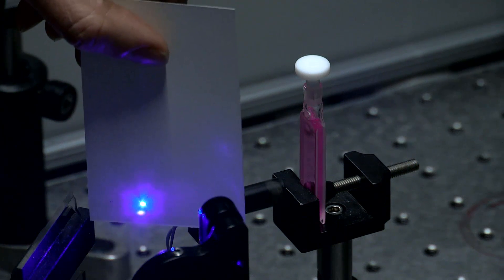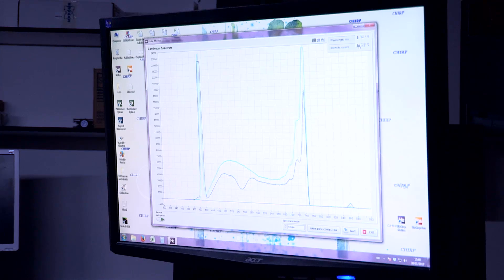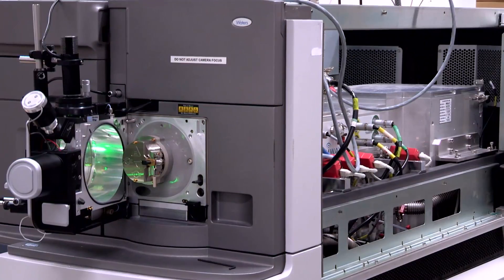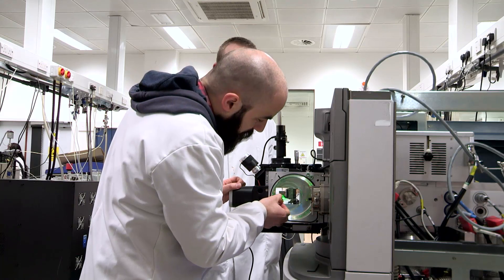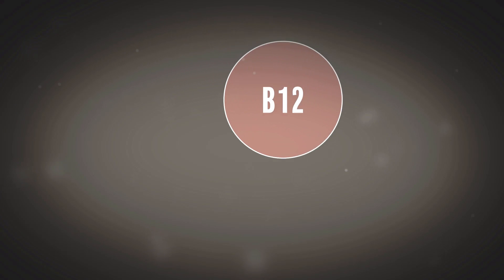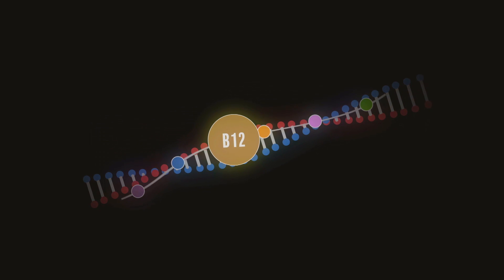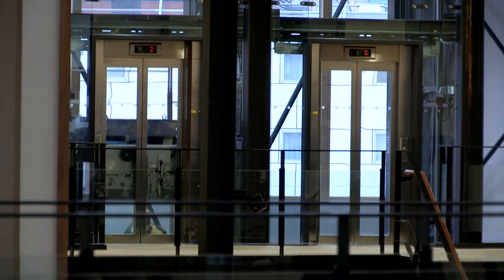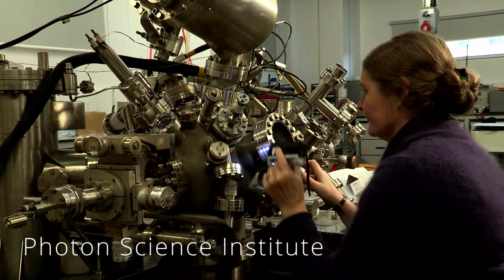Vitamin B12 can switch your genes on and off! (UoM Chemistry 07)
Chemists at the University of Manchester discovered that vitamin B12 can act as an on/off switch for genes - a potentially controversial but extremely useful discovery.

The research featured in this video was generously funded by BBSRC, Royal Society & EPSRC